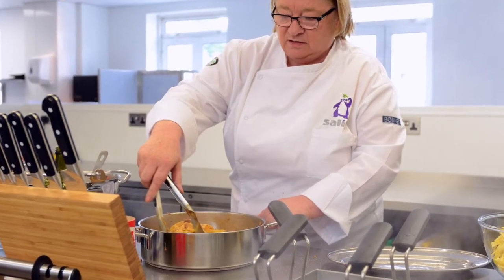Rosemary Shrager Cookery School, working with Salix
Rosemary Shrager and Executive Chef John Rogers explain why they chose to work with Salix to create the perfect kitchen for the Rosemary Shrager cookery school.